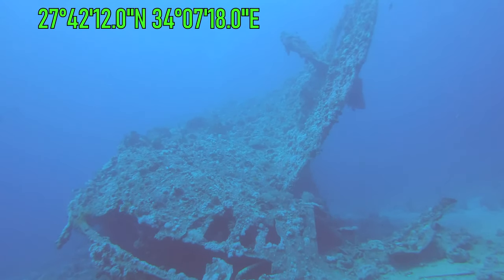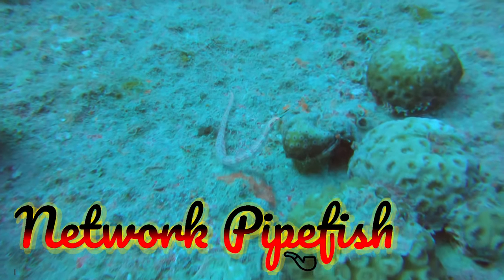Dive Cruise, Egypt, December 2019 (4K)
Come and join me for an underwater adventure in the Red Sea by Egypt. 😎🚀
The cruise ship "My Blue Fin / Blue O Two" takes us from Hurghada, Egypt to the north (Umm Gamar, Sha`b Abu Nuhas, Ras Mohamed Nature Reserve and more...). 🦀

Aquatic life to see: 🐠
Clownfish, various Butterflyfish, Pharaoh Cuttlefish, Octopus, Sea Goldies, Feather Star, Moray Eels, Bluespotted Stingray, Seaturtles, Bannerfish, Homo Sapiens and many more...

Shipwrecks: ⛴🌀
SS Thistlegorm, The Carnatic, The Ulysses, The Kingston..and more...

Dive with me!

Cheers,

Norbz

🎥: GoPro Hero 5/6/7, Samsung S9